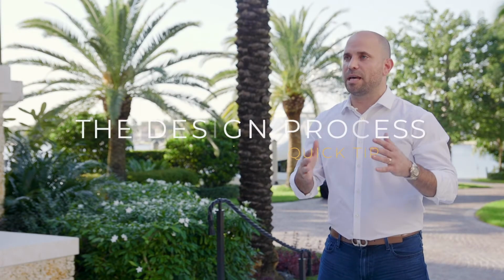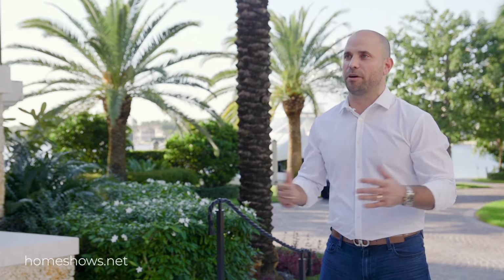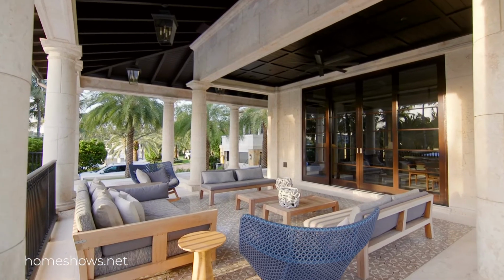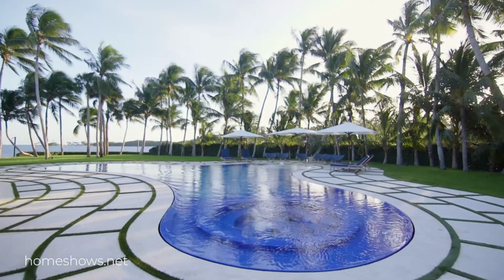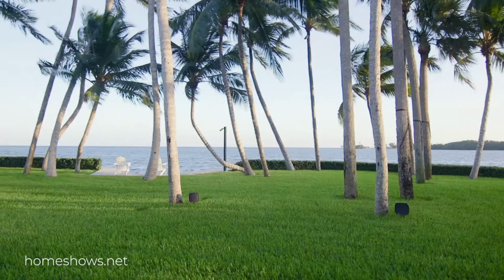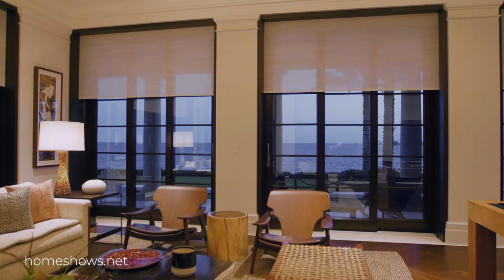How To Design a Smart Home | Quick Tips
How to design a smart home. Make sure that the luxury smart home specialist is brand agnostic and truly understands the quality of every product as there are many factors that play a role in why certain speakers or other products should be installed in each specific application. Do you know what goes into creating your perfect home experience and lifestyle? Would you like to achieve the perfect Lifestyle for your home experience? Take a walk with us and learn about Indoor and Outdoor Home Automation and how Carlton of IOTY approaches their smart home projects to assure seamless design and the perfect cohesive experience. We learn how the press of a single button will instantly set a scene in your home or any occasion or mood.

This video is one of our featured Quick Tips discussing the most important factors to consider when looking to create the ultimate experience and lifestyle.

Discover the smart home scenes for every occasion!

0:00 How to design a smart home
0:17 Where does the design process start?
1:04 How to select the proper lighting and working with the other trades
1:53 Selecting audio and speaker products
2:49 Brand agnostic speaker selection and knowing what every product specializes in

Find out why the Home Design and Remodeling Show is the largest and most trusted platform for homeowners, interior designers, architects, builders, realtors, and all industry trendsetters by experiencing our website, Home Design magazine, Shop The Pros online resource, Video Content and one of our EXPOS at one of three locations including Miami, Fort Lauderdale, and Palm Beach.